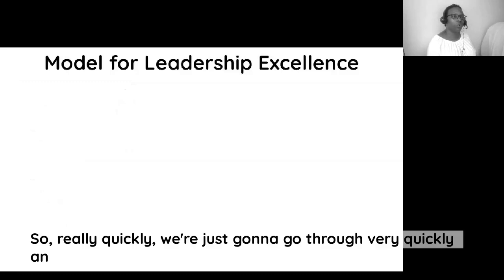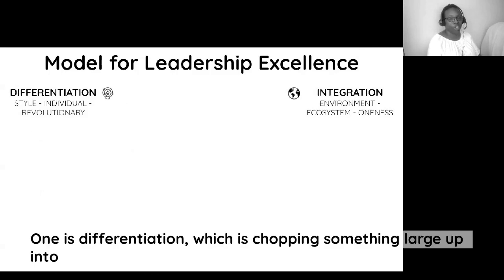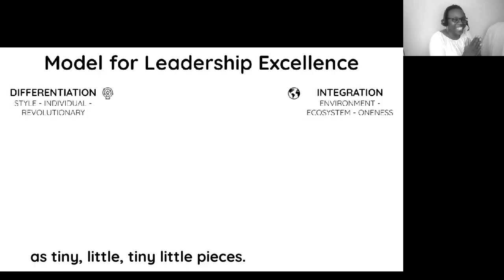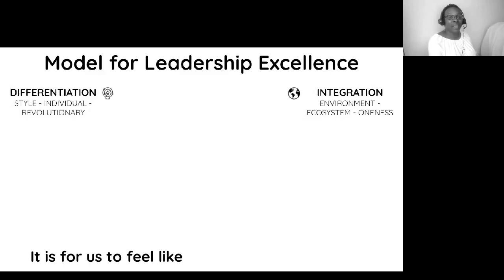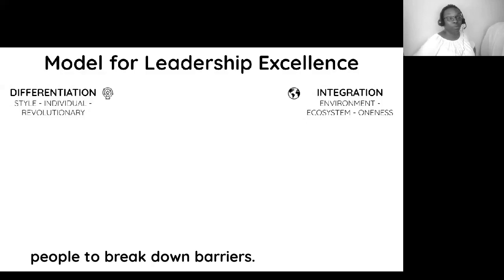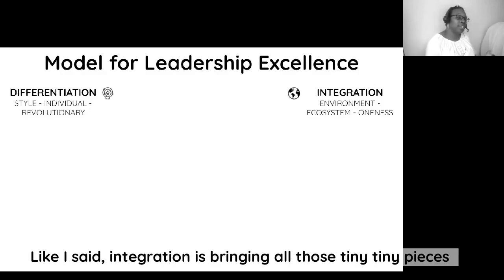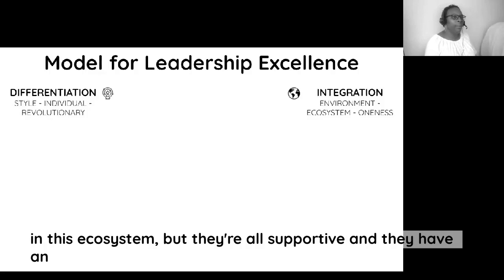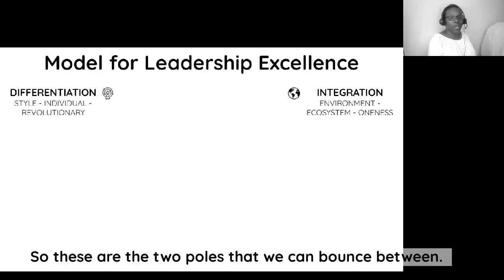Leadership Excellence Model pt 1 [Beyond Boundaries Masterclass]